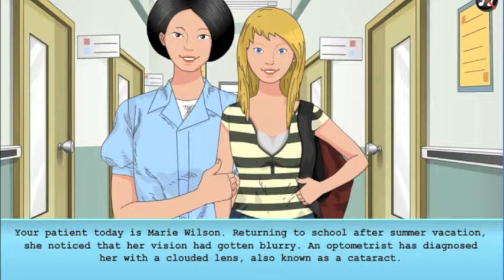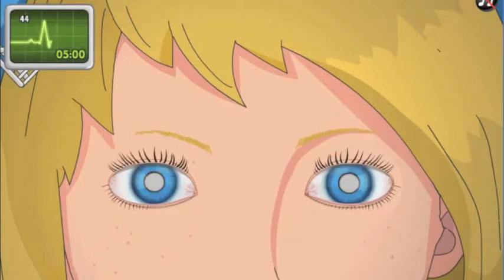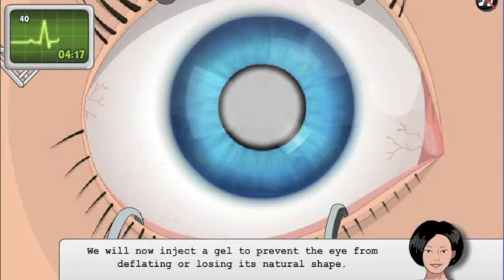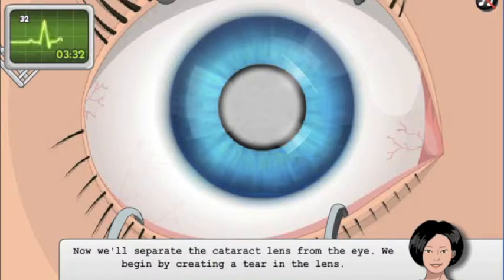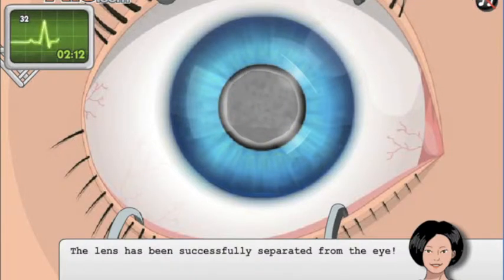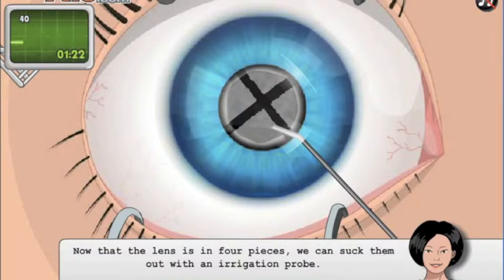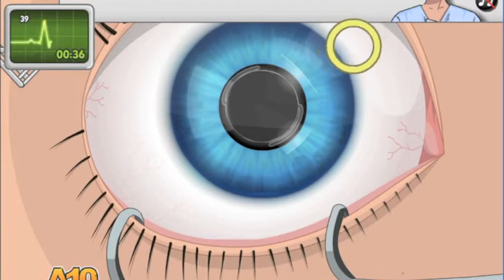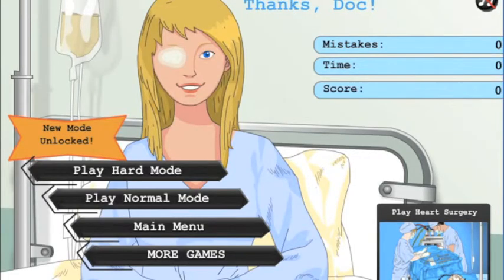"This Hurts My Eye" Operate Now! Eye Surgery